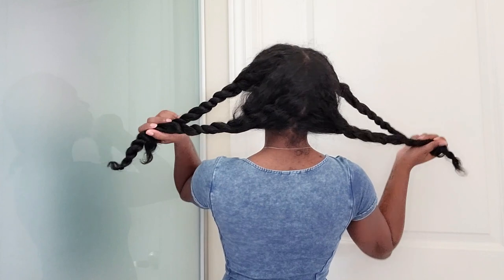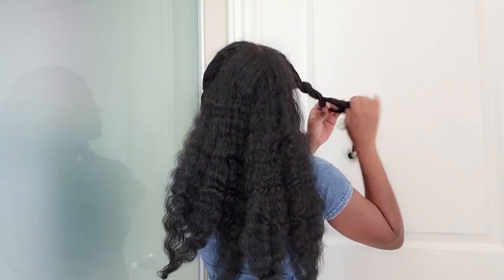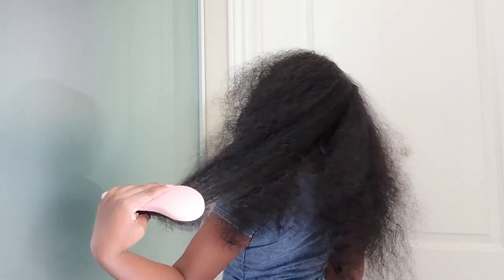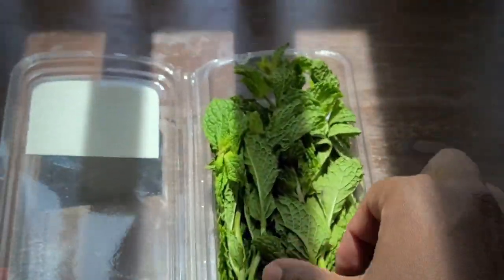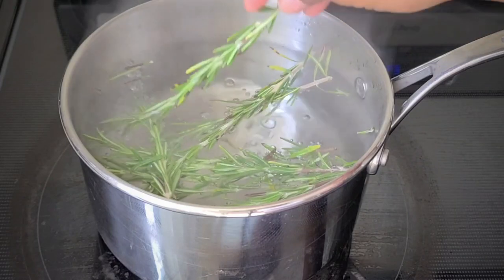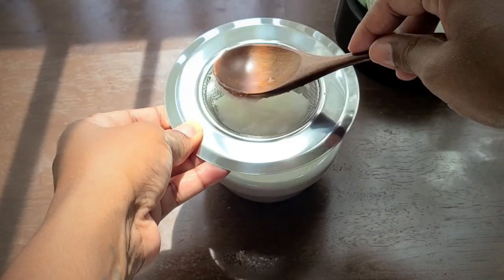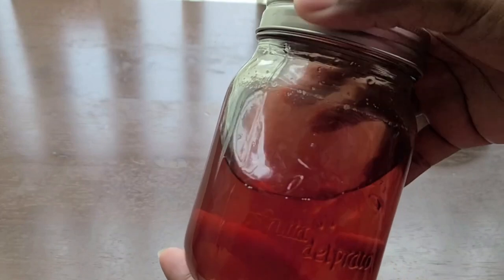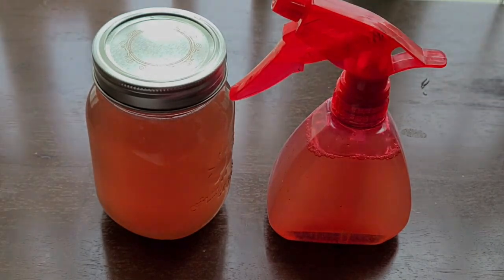This leave-in treatment saved my hair; Do not wash out! GET LONG, STRONG & THICK HAIR FAST!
For all your hair and scalp needs!

Hey Curl Friends! In today’s video I’ll be showing you how to make a super potent and nutrient dense leave-in that you can use daily or weekly on your hair and scalp for faster, thicker, and stronger hair. DO NOT wash this out and you will experience faster results! I wanted to bring you a hair loss remedy that won’t break the bank. The ingredients are easily accessible at your local grocery store and are super beneficial for hair loss/hair fall and hair shedding.

: : I N G R E D I E N T S : :

ROSEMARY
It stimulates hair growth by dilating the blood vessels and promoting cell division in the scalp, thus delivering the nutrients and oxygen needed for follicles to grow.

ALOE VERA
Nourishes new growth, soothes and heals irritated scalp, rich in vitamins A and C, and adds moisture. Aloe encourages cell turnover, promoting healthy cell growth and shiny hair. Vitamin B12 and folic acid are also contained in aloe and these components keep your hair from falling/shedding.

ONION
Provides extra sulcus to support strong healthy, which hair, thus preventing hair loss. The sulfur aid in collagen production - which in turn helps the production of healthy skin cells and hair growth.

MINT LEAVES
One of the highest sources of carotene and antioxidants with antimicrobial and anti fungal properties. The menthol contained therein causes blood vessels to widen and increase blood flow - thus encouraging hair growth and preventing hair loss.
: : W H E R E  T O  B U Y : :

Local Grocery Store

➸ BUSINESS

::..M Y   C H A N N E L..::

Remedies and Regimens will combat hair loss, balding, alopecia, premature greying, thin hair, and scalp issues such as dandruff, itchiness and dryness.